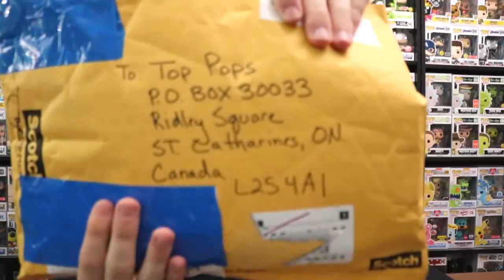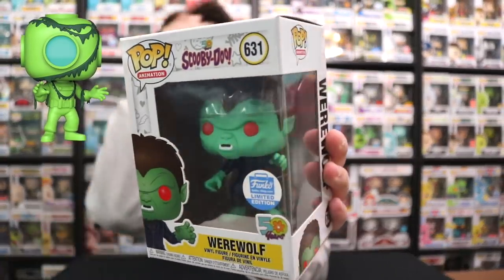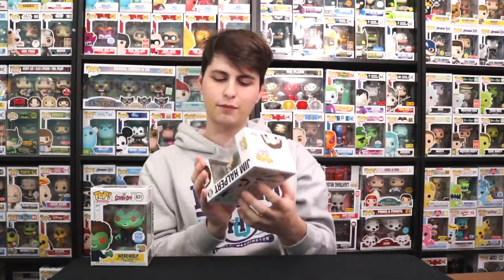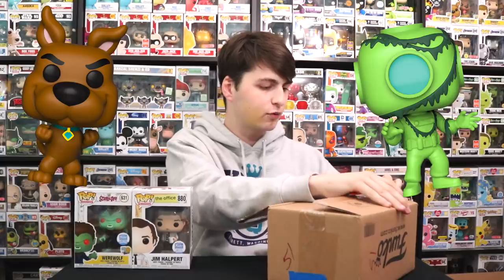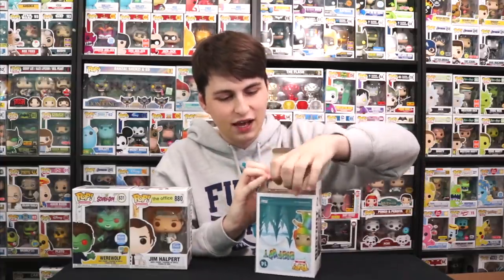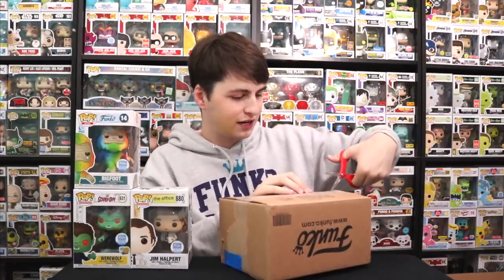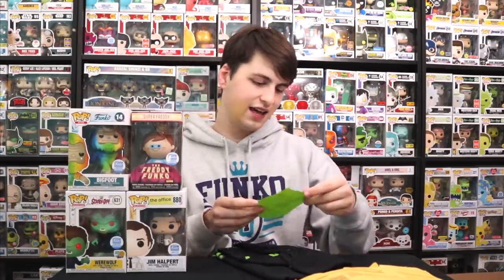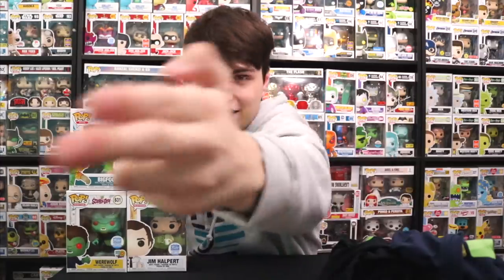A CRAZY Package From The Funko Headquarters!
Today we are opening up a bunch of awesome packages from the HQ and the Funko Shop!

Stashpedia: @topppops